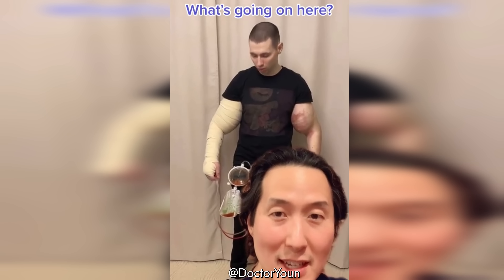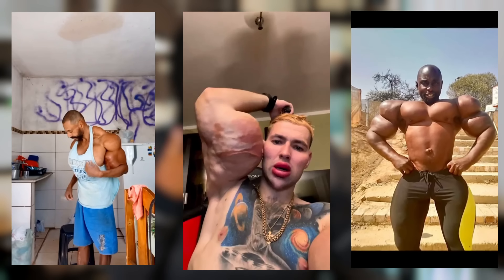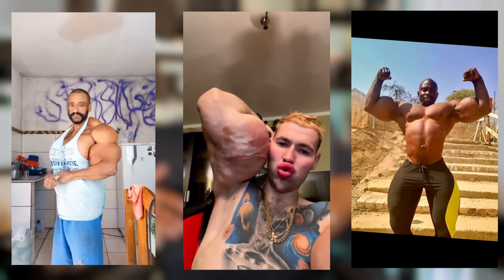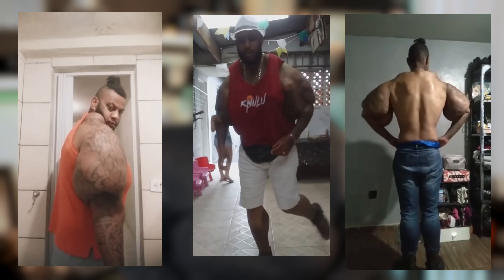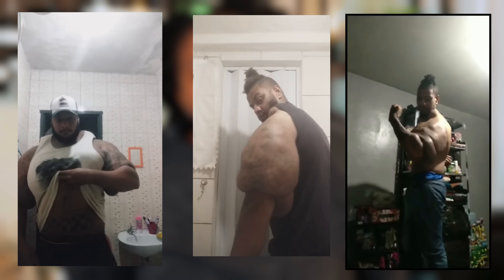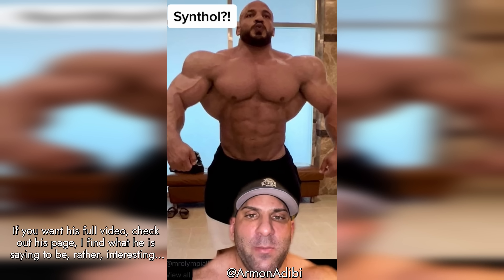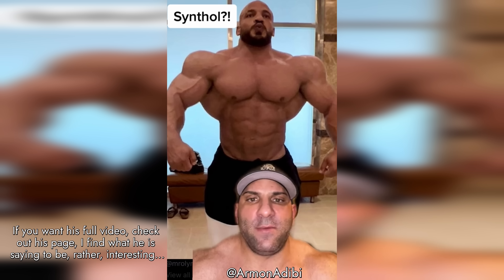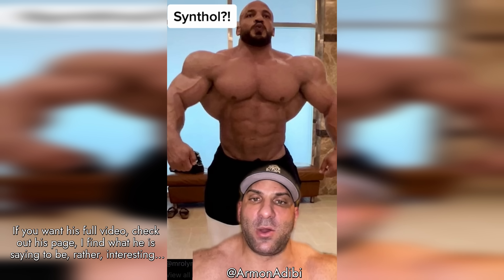EXPOSING Synthol Oil Freaks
In today's video, we're diving deep into EXPOSING Synthol Oil Freaks

Join our growing community and let's embark on this exciting adventure together!